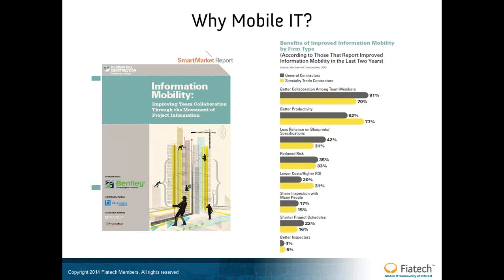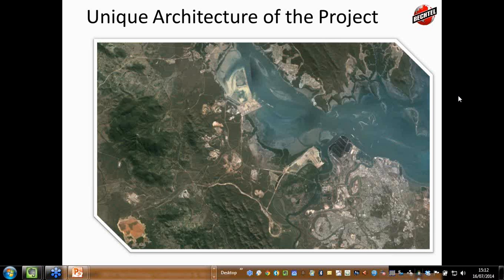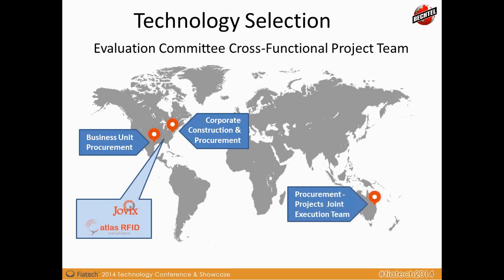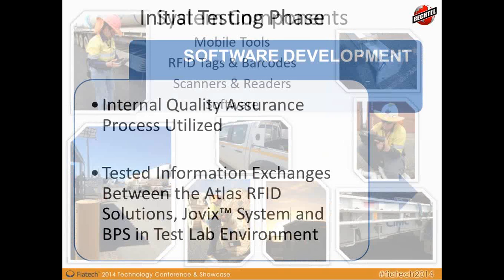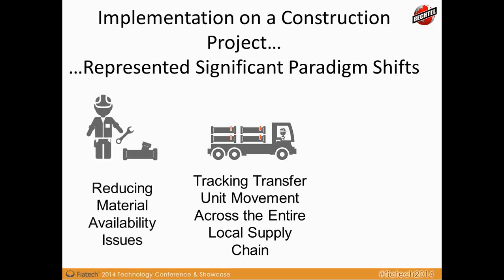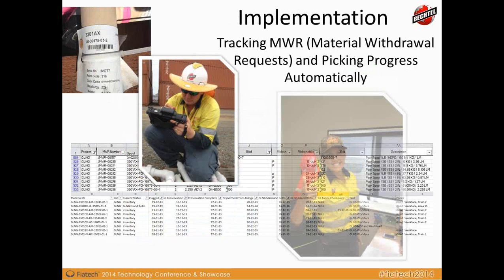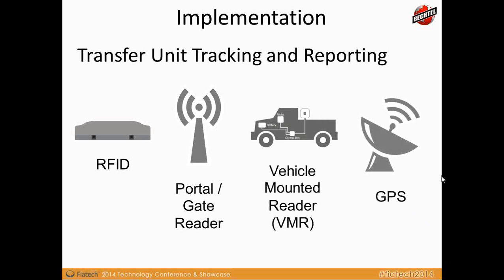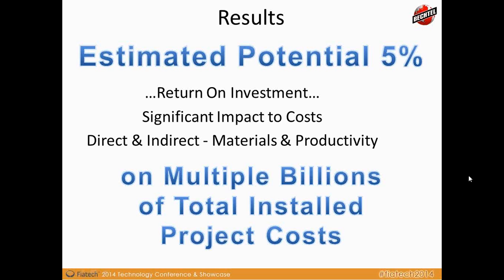July Meeting: Fiatech - Mobile IT Community of Interest - Bechtel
Presenter:
Christian Reilly, Manager of EPC Systems, Bechtel

Meeting Purpose:
This meeting covered current advancements of integration of RFID tags into work processes at the construction level at Bechtel. The presentation focused on a case study of the ongoing liquefied natural gas large projects in Curtis Island, Australia. The results of a trial deployment of mobile devices and RFID tags yielded lessons learned around the implementation of a new processed enabled by these technologies. In the presentation the context of the projects, technology infrastructure involvement of management, analysis of work processes and end-user support during implementation were also described. Time and cost benefits for end users and the organization were also discussed during the meeting.

The objective of Fiatech's Mobile IT Community of Interest is promoting the exchange and creation of knowledge regarding the implementation of mobile technologies at construction sites. Having a space for participants to discuss the challenges surrounding the implementation of mobile tools and working together to introduce such tools in their own organizations is the purpose. Identifying these challenges will hopefully lead to the formation of Fiatech projects that touch on aspects of mobile IT that do not already fall under the umbrella of individual elements within Fiatech's Technology Roadmap, and would be otherwise left out from the project formation process.

The Community meets monthly to gain insight into challenges of implementing new technologies or applications of existing ones, successful implementations, feedback and broader perspectives on different topics related to mobile tools, and the identification of projects of interest for the larger Fiatech membership and the construction industry.